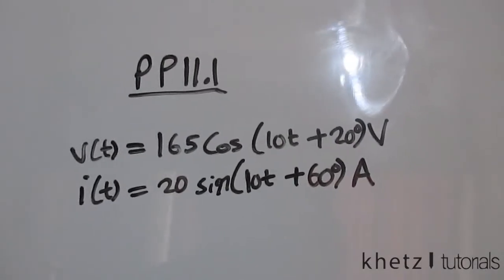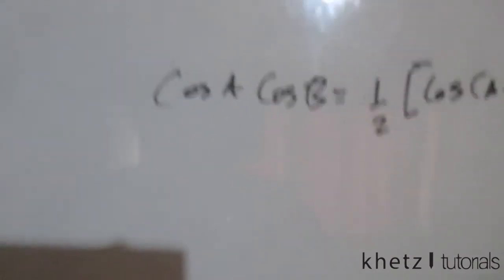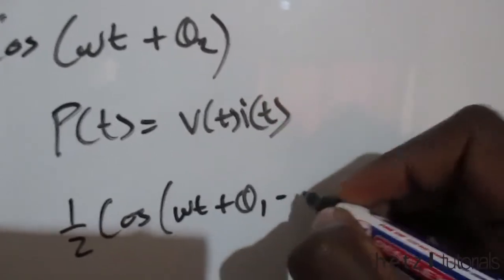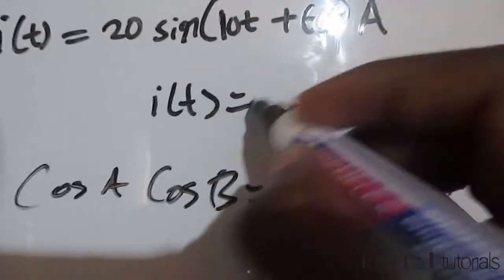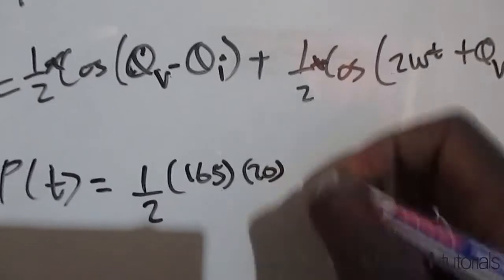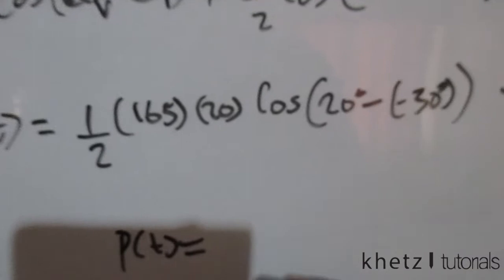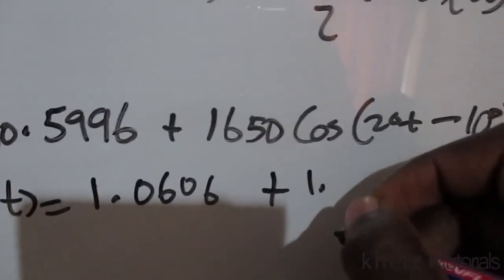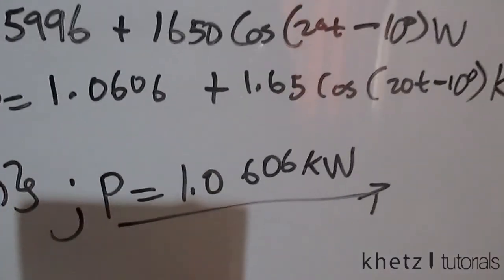Fundamentals Of Electric Circuits Practice Problem 11.1